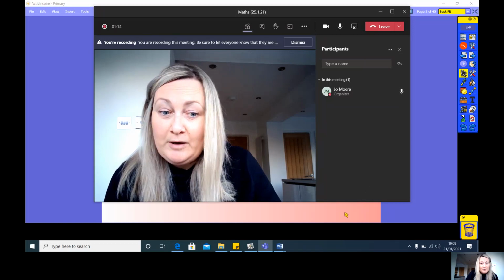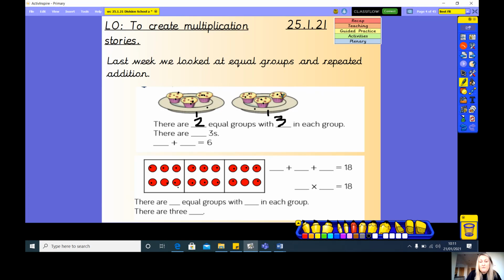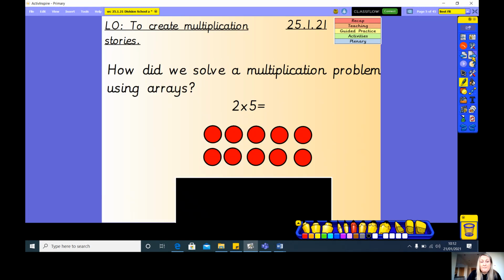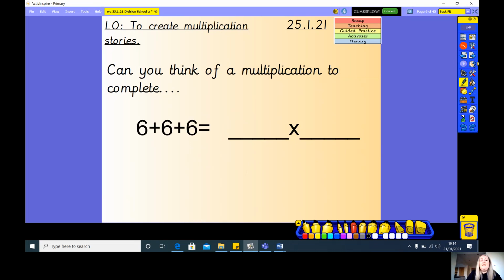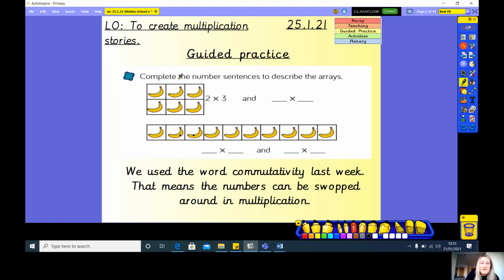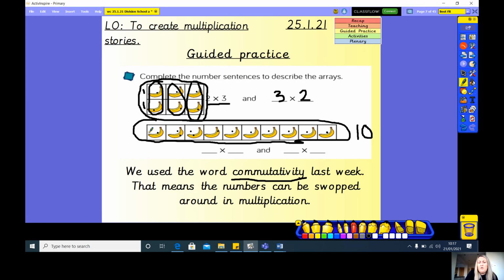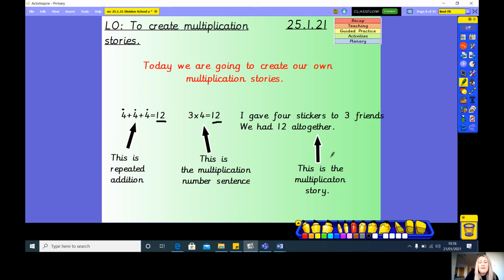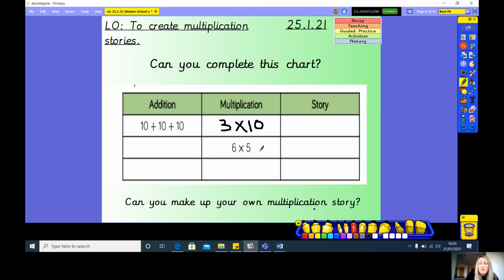Maths 25 1 21 New